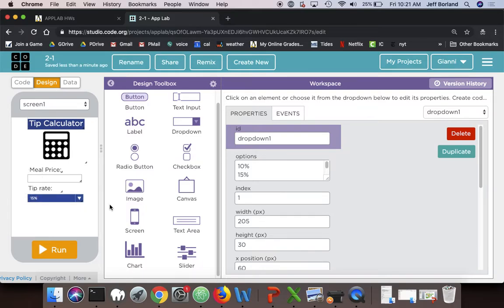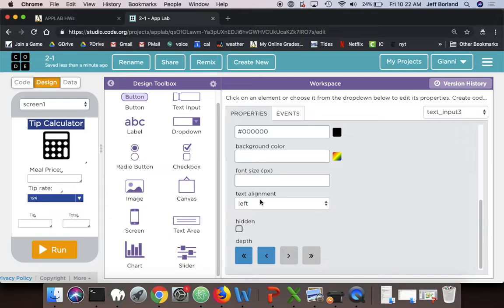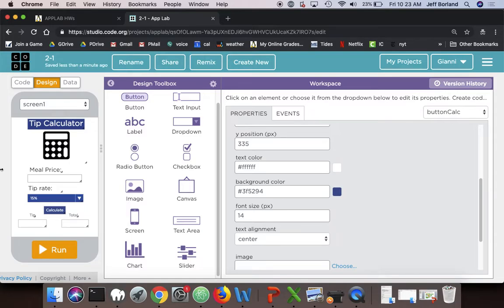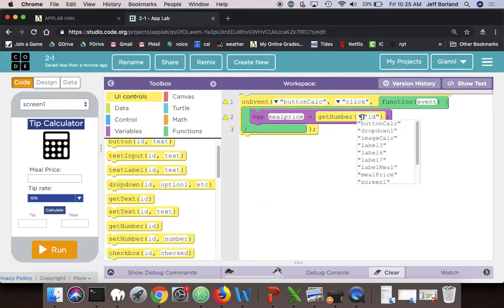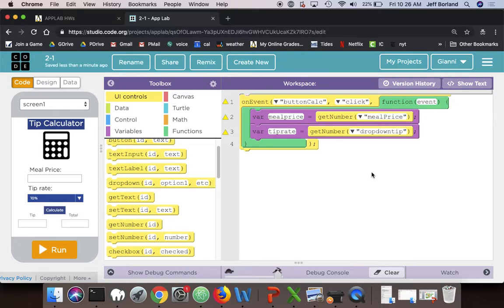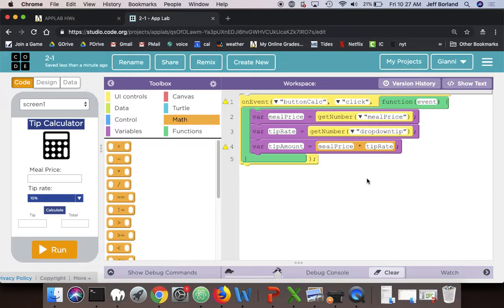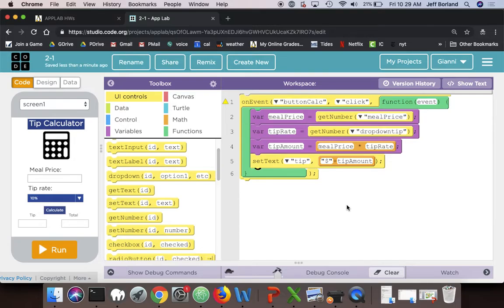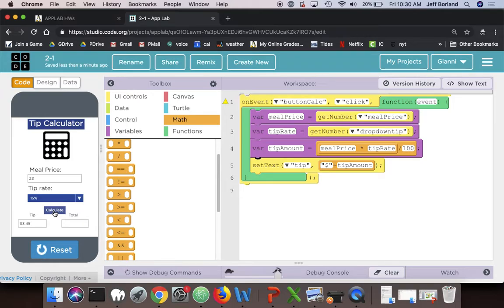applab 2 1 part 2